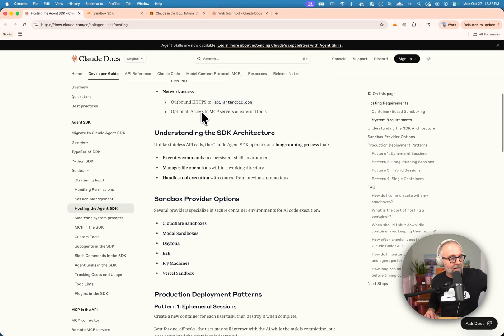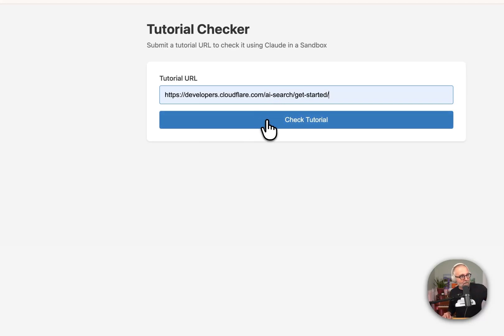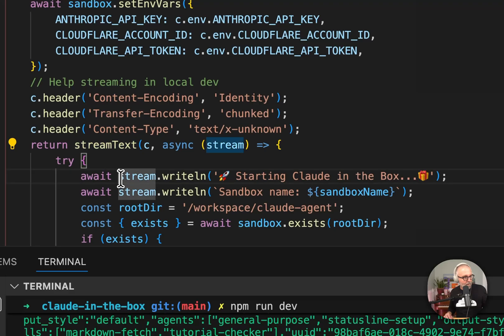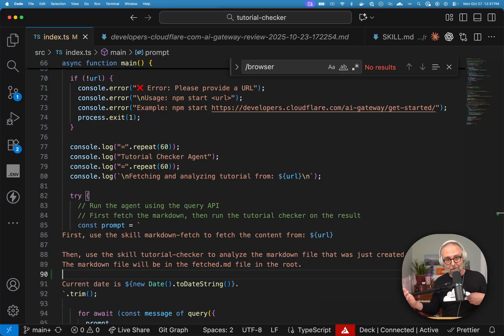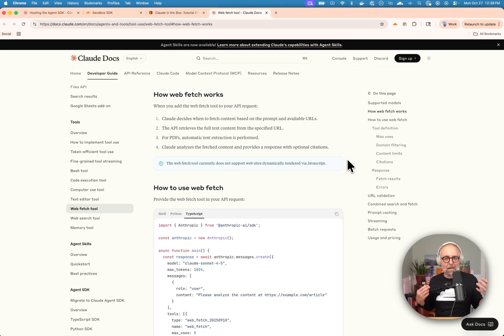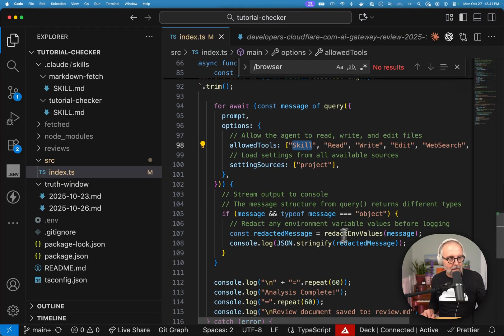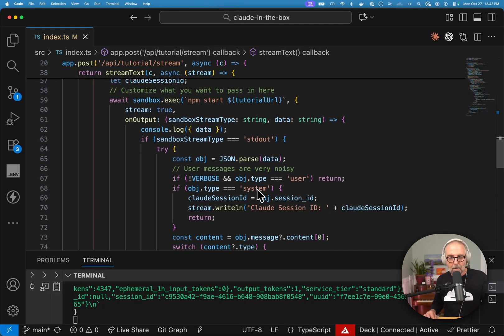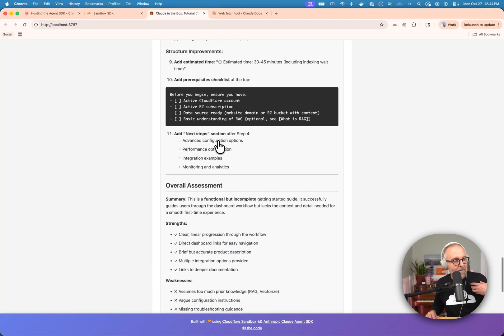Claude in the Box - Use Anthropic Agent SDK in a Sandbox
Anthropic's Claude can be used as a programmable agent using their Agent SDK. You can host it in a Sandbox and give it access to all sorts of tools. This example creates an tutorial checker app that makes use of Claude Skills to fetch markdown from a tutorial and then runs a thorough review and saves it to a file in the sandbox.

# Chapters
00:00 Intro
00:29 Anthropic Agent SDK
00:56 Project: Tutorial Checker Explanation
01:30 Demo: Tutorial Checker
01:51 Explore the Worker and Cloudflare Sandbox code
03:11 Explore the Anthropic Agent SDK repo
03:57 Explore the Markdown Fetch Skill
04:56 Explore the Tutorial Checker Skill
06:00 Revisit the Worker code with the stdout stream
07:00 Check out the results
07:28 Free idea for Agent